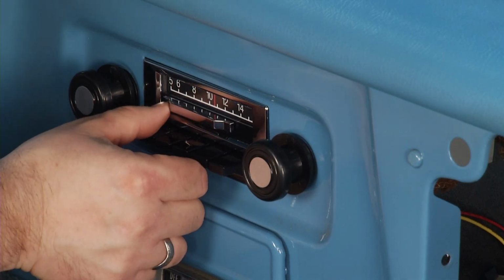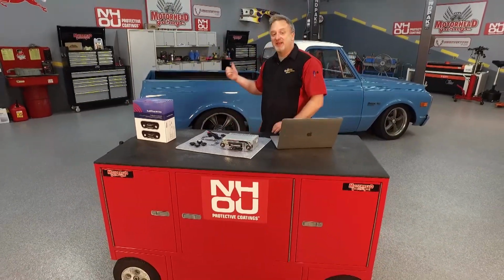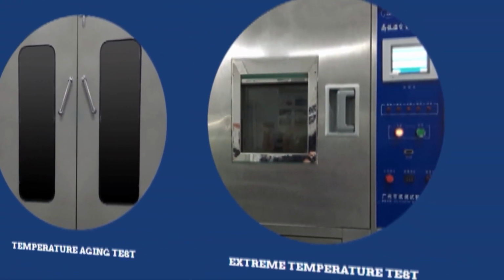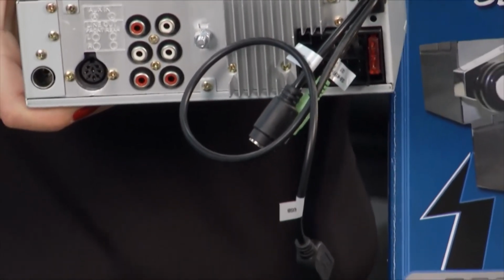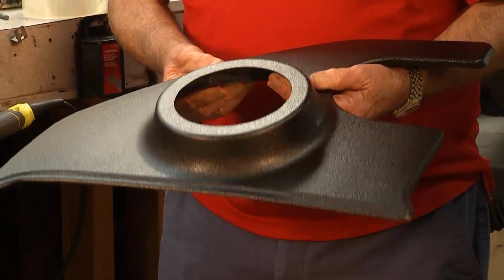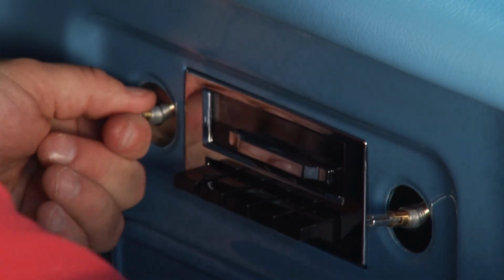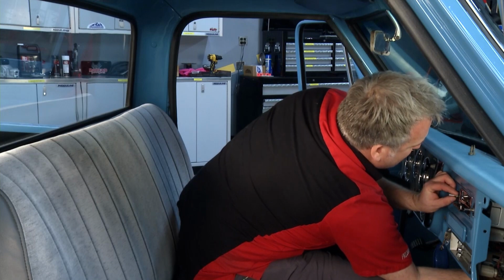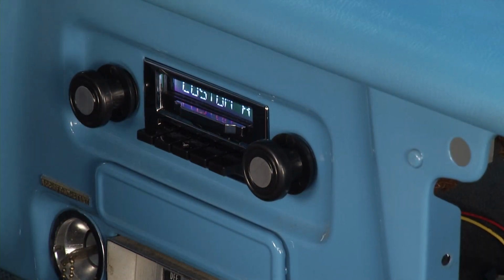Motorhead Garage Episode 2239 Segment 1 Custom Autosound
NHOU,
Custom Autosound,
Sprint Booster,
Dragonfire Tools,
Nh Oil Undercoating,
Tribotex,
Magic Creeper,